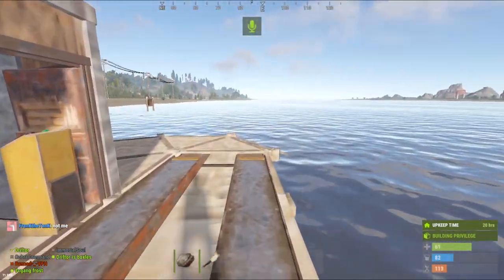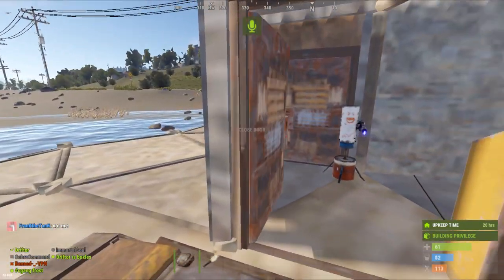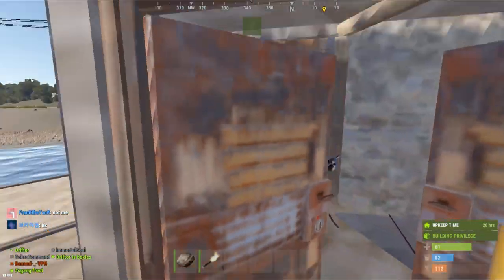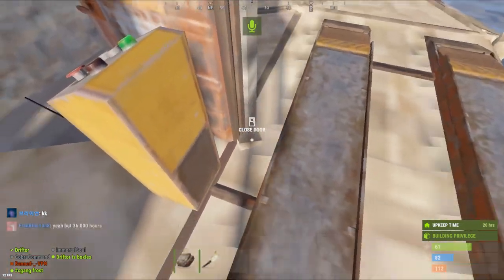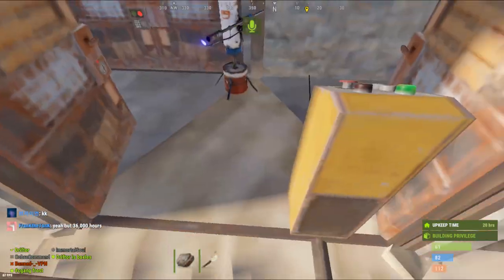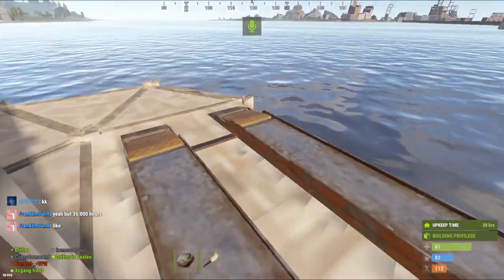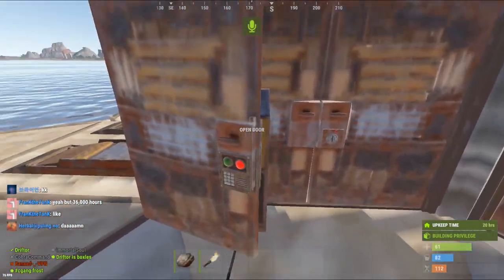Car lift security easy Rust facepunch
here is a easy way to keep a car outside and make it semi secure. and also make it so people cant use your lift to steal your car.